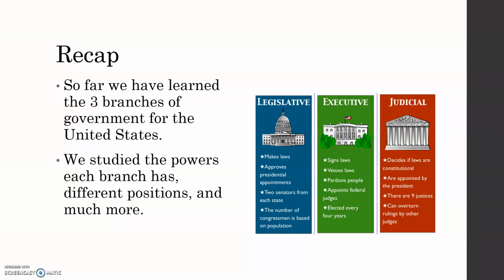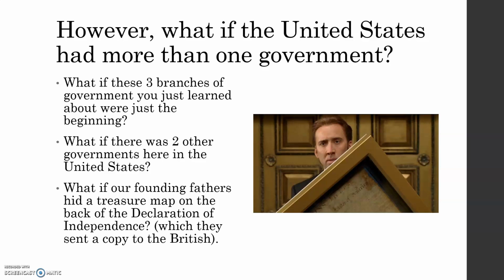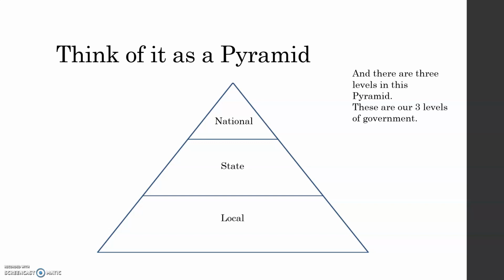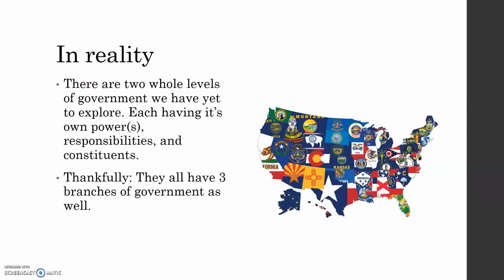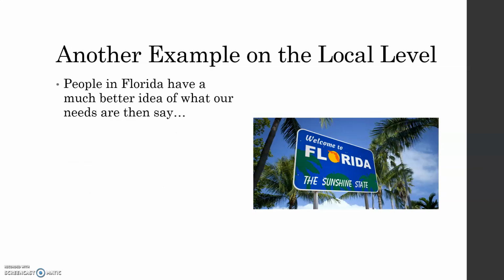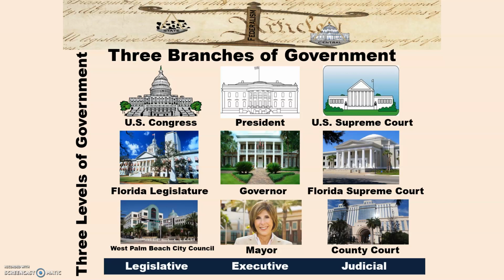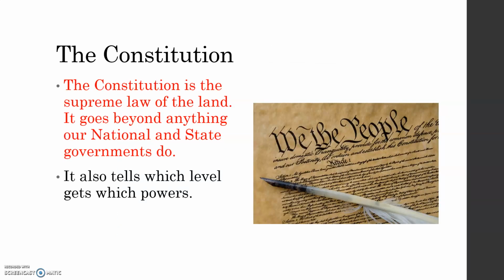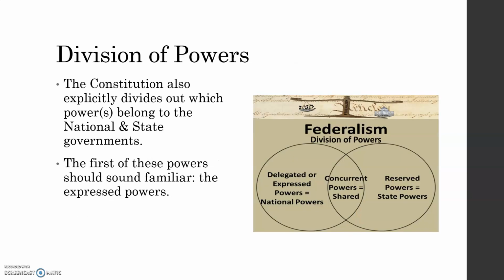US Govt Federalism Introduction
Mr. Shoens's - 12th Grade US Government class